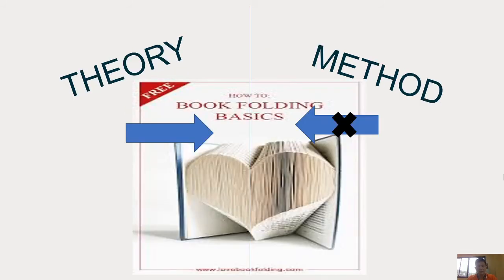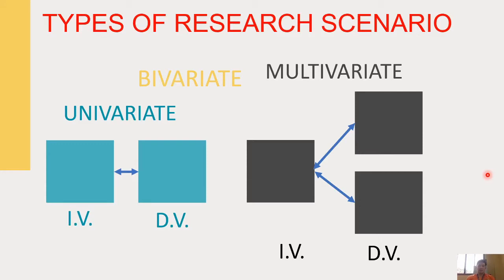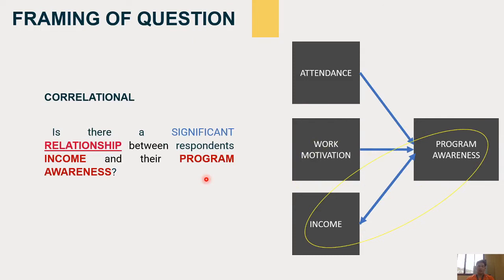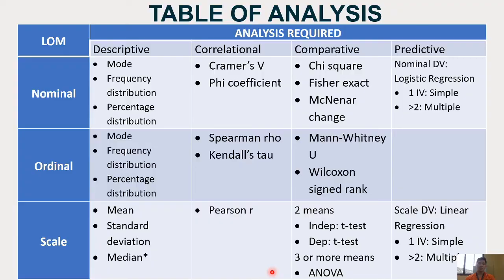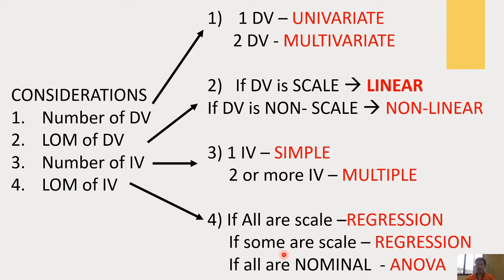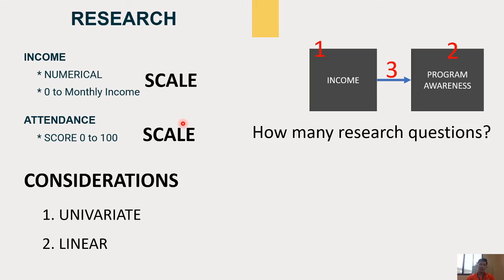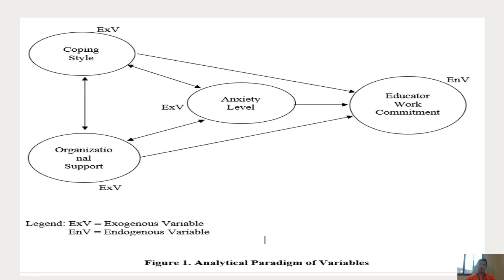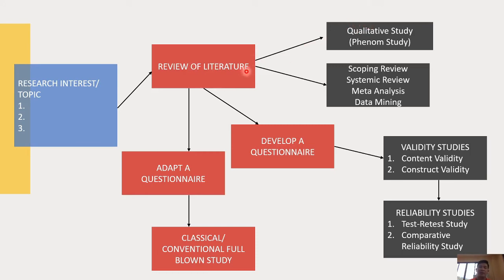Strategies in the selection of a statistical tools in a research